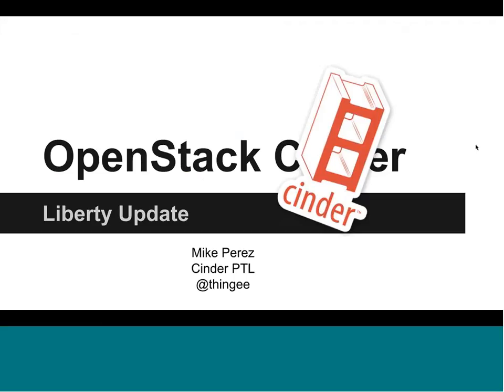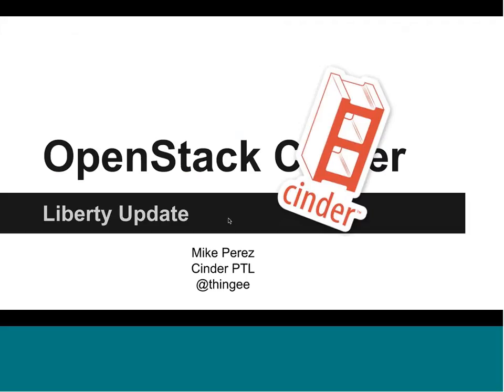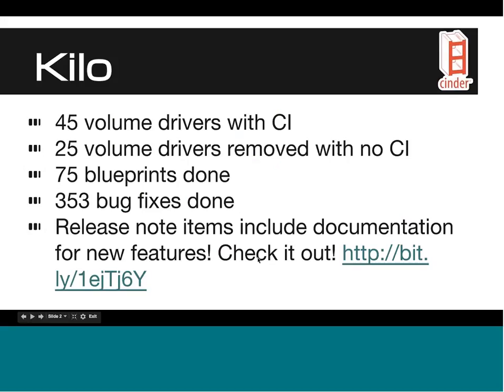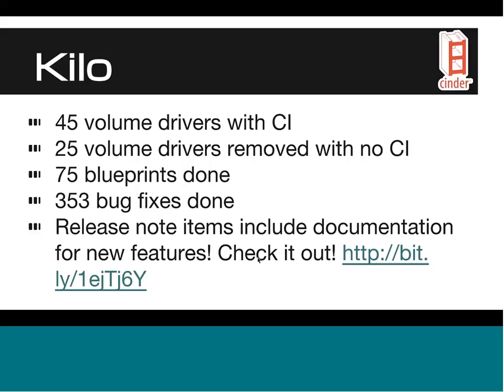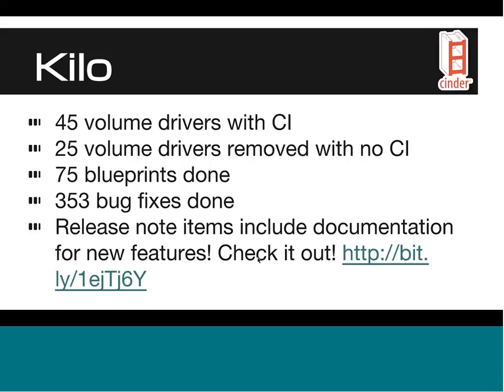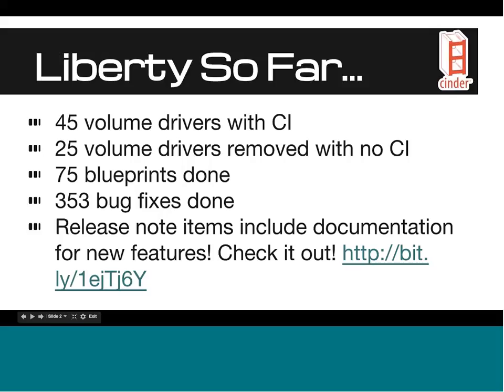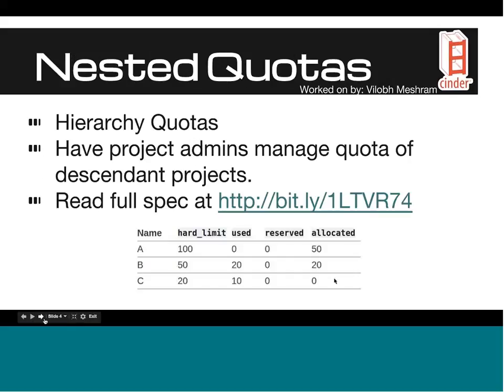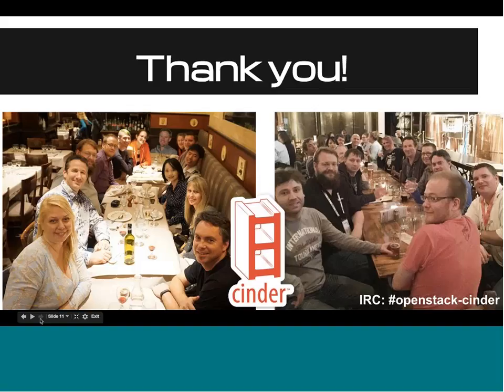PTL Overview: Cinder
Cinder PTL, Mike Perez, provides project updates from Kilo to Liberty